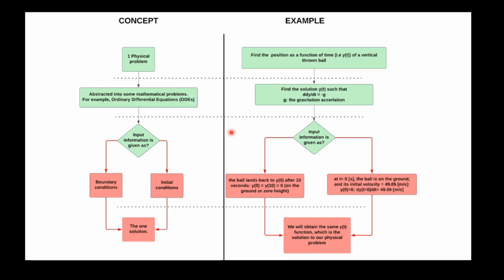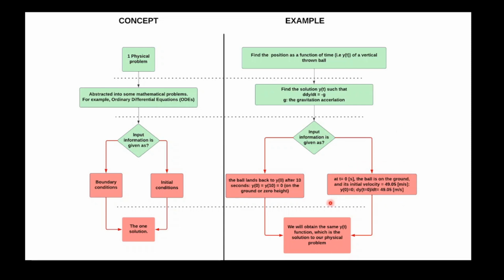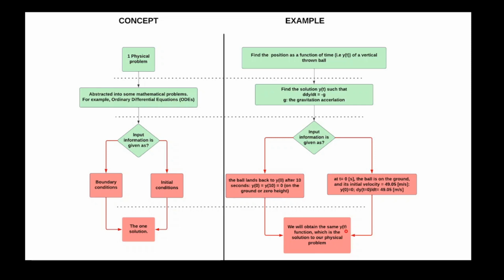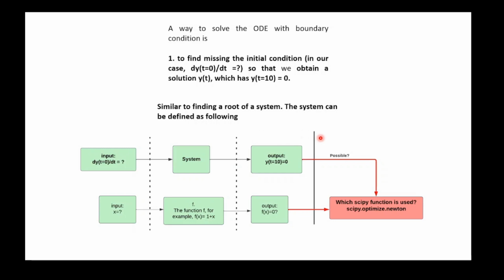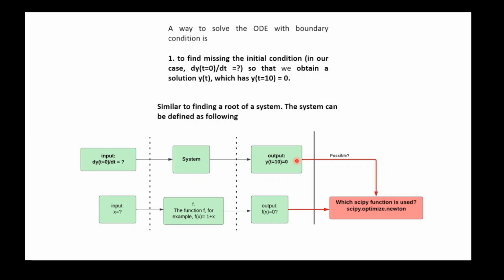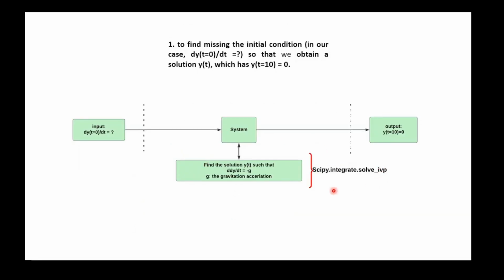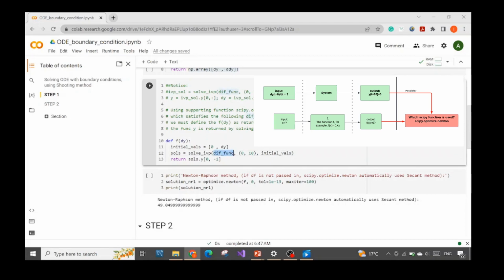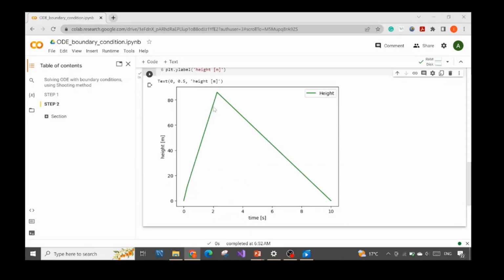Solving ODE with boundary conditions (using Shooting method), p1.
When solving the ODE, sometimes the initial conditions are not provided. Instead, the boundary conditions are given. In that case, another approach to solve the problem is needed. In this video, the Shooting Method is used to solve the ODE with boundary conditions.

Correct mistakes in the video:
[1] ddy(t)/ddt = -g

Reference:
[1] Computational Physics, Mark Newman.
[3] University of Jyvaskyla, course: Numerical in Physics.

Finally, I am extremely grateful to OBS Studio for the free recording video; to Blender software (version 2.9 or higher) for the quality free-video editiion; to Lucidchart for free and convenient flow diagram drawing.